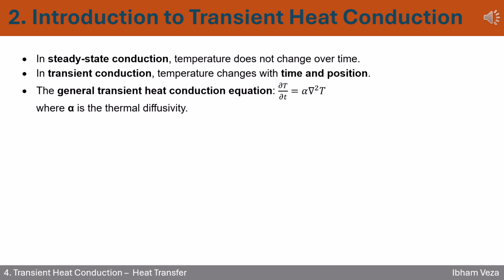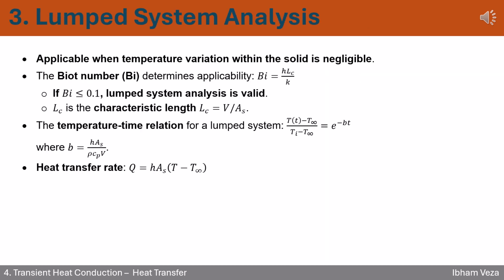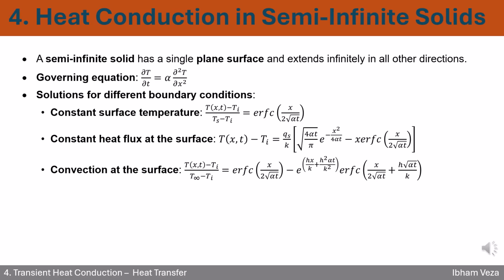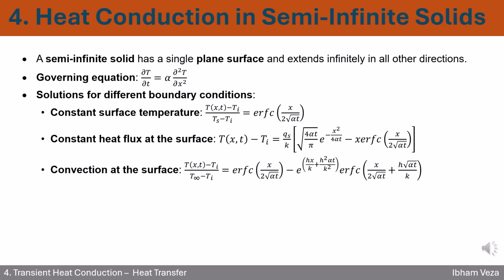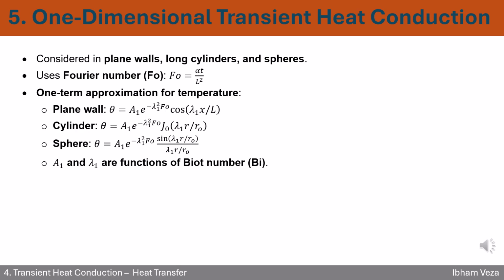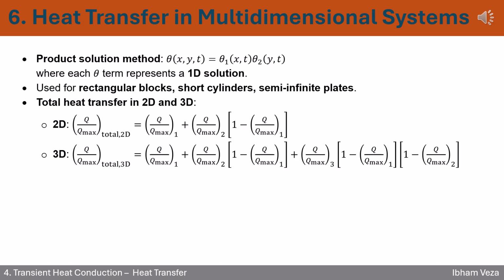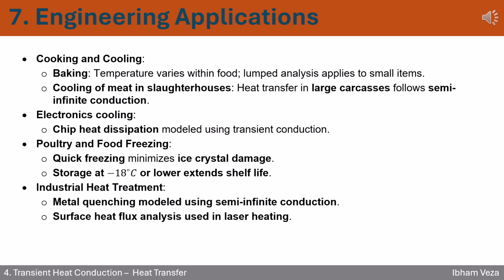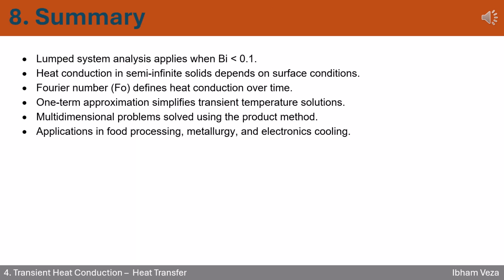Transient Heat Conduction in Heat Transfer | Transient Heat Transfer Lecture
Master transient heat conduction with this detailed walkthrough of Chapter 4: Transient Heat Conduction from the standard heat transfer textbook. This video is designed to help students and professionals understand unsteady-state heat transfer, where temperature varies with time and position — a critical concept in real-world thermal systems.
Whether you're analyzing cooling of metals, heat treatment processes, or thermal systems with time-dependent behavior, this lesson makes transient heat conduction easy to understand and apply.

📌 What you’ll learn:
1. Difference between steady and transient heat conduction
2. Lumped system analysis and the Biot number
3. Transient conduction in semi-infinite solids and finite bodies
4. Analytical vs. numerical approaches to transient conduction
5. Use of Heisler charts and tables for transient problems
6. Real-world examples of unsteady heat conduction in engineering

📘 Perfect for:
• Mechanical and thermal engineering students
• Thermodynamics and heat transfer learners
• Researchers and engineers analyzing time-dependent heat transfer
• Students using Çengel’s or similar textbooks